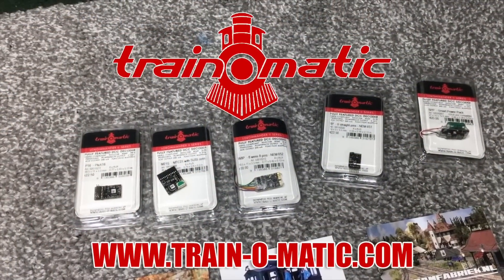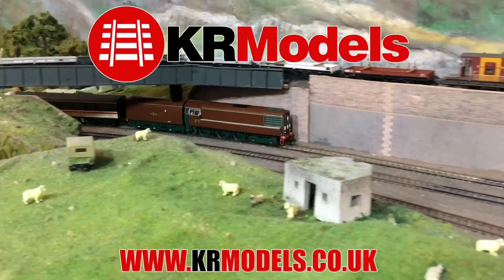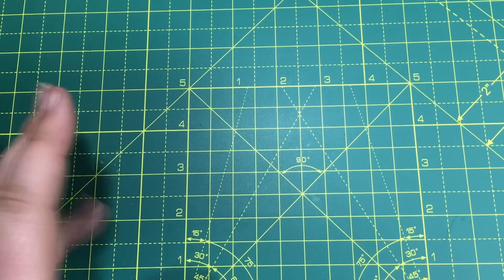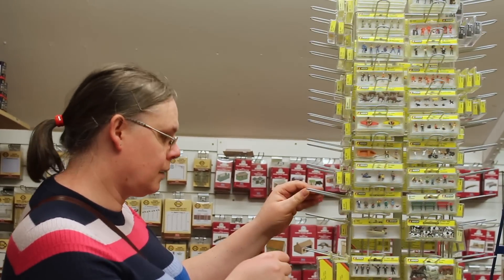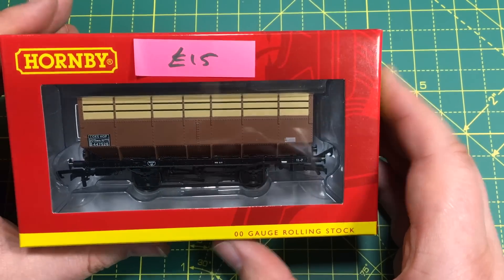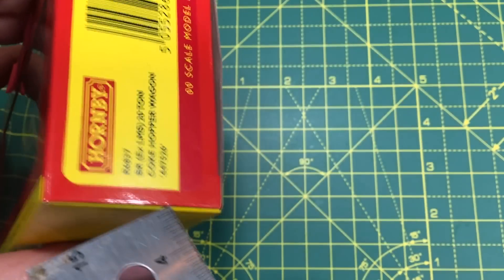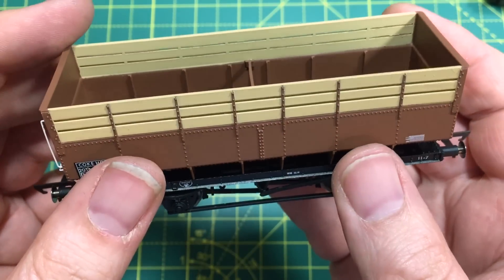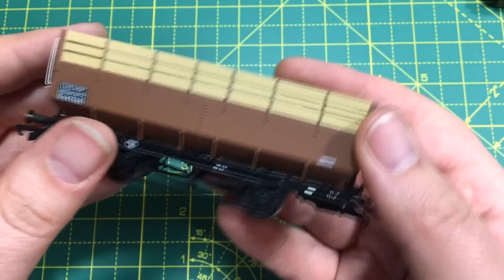New Additions to the Model Railway Collection after Statfold Barn!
After the recent Statfold Barn model railway exhibition, Jenny picked up some nice new additions for her model collection. Let's take a look at them!